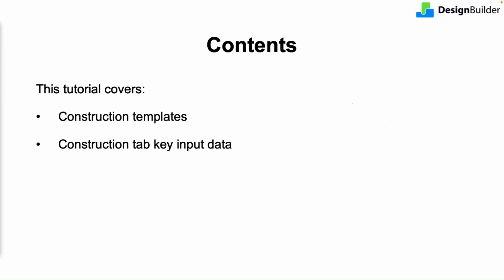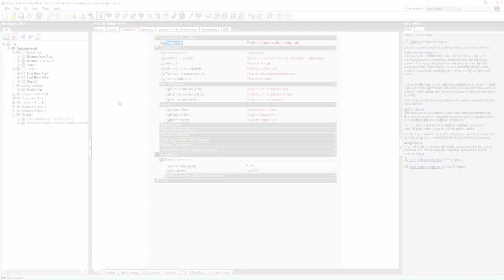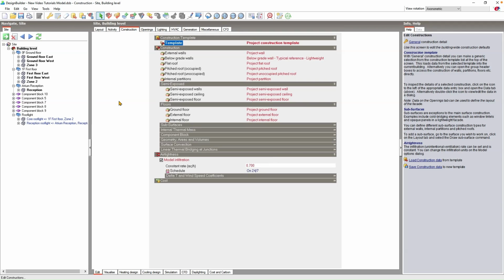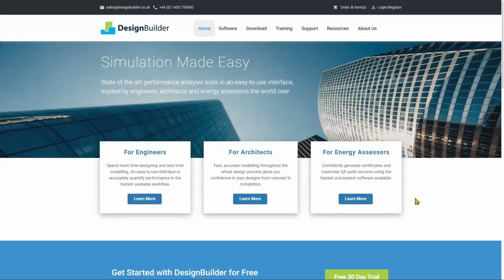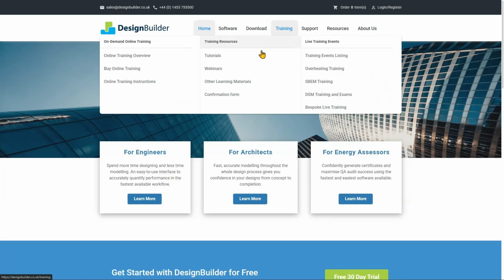206 Construction data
This tutorial covers:
Construction templates
Construction tab key input data